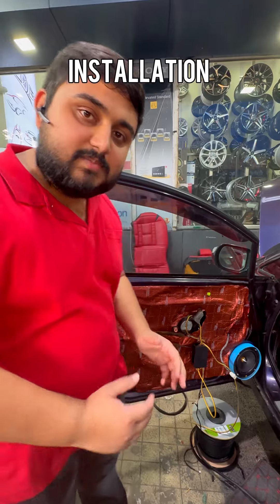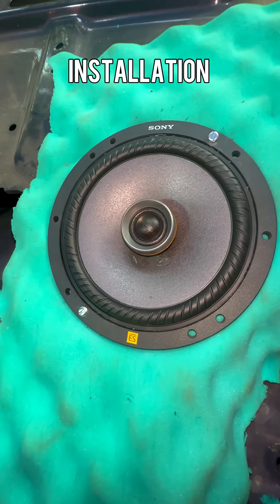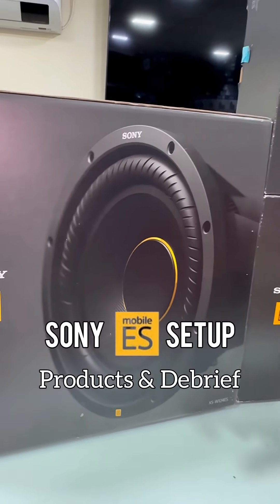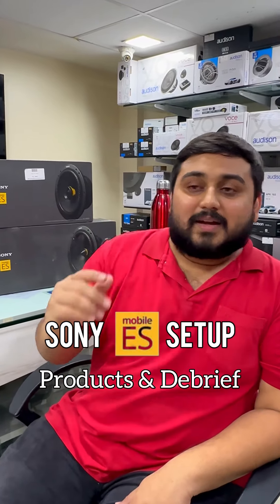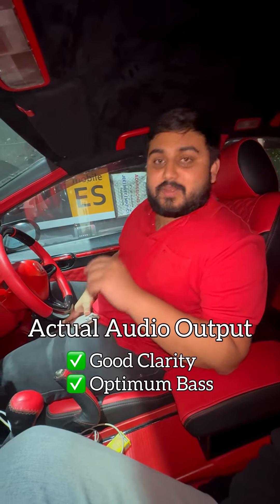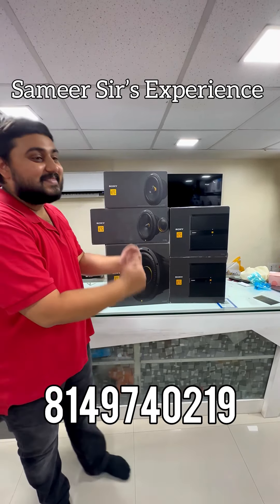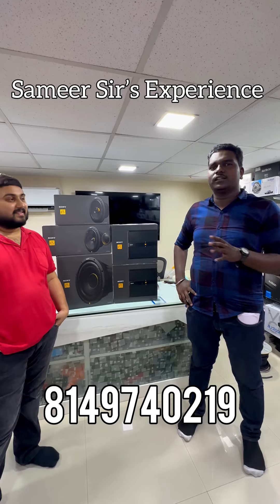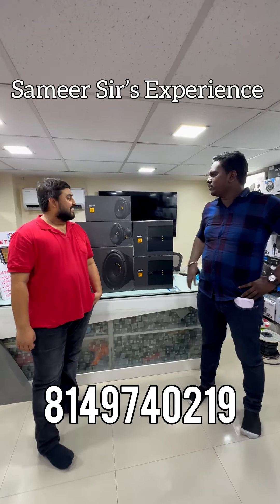Magical Sony ES Car Audio Setup w/ Bass Control Knob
Magical Sony ES Car Audio Setup

Sony brand Best Audio Setup at reasonable Price with 3 Year Warranty for best balanced Audio Effect.

Bhandari’s Car Style is back with another Reasonable price range yet Top quality Audio Setup in this 8 year old Honda Civic.
Needless to say the Audio effect achieved is very pleasant with Good Vocals and just the Optimum Bass.

This is the perfectly balanced audio setup to make your Roadtrips enjoyable. The best part is the Bass controller knob installed which makes it super easy to adjust the Bass instantly.

Decoding the magic of the setup :
🔈 Sony ES Components
🔈 Sony ES Coaxials
🔈 Sony ES Amplifier
🔈 Sony ES Monoblock
🔊 Sony ES Woofer

The Best place for Car Audio Setups in Pune. We do Car Audio of all Price ranges and budgets for all types of Requirements.

Bhandari’s Car Style Pune
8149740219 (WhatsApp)